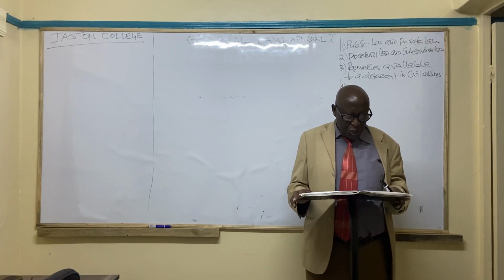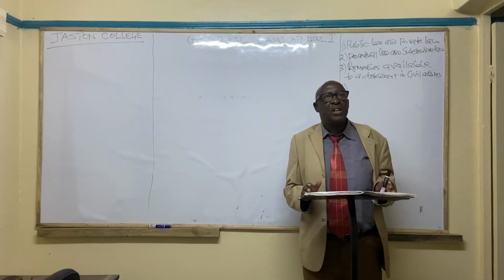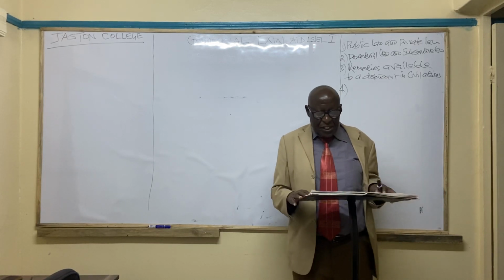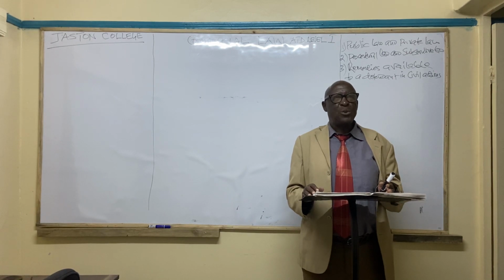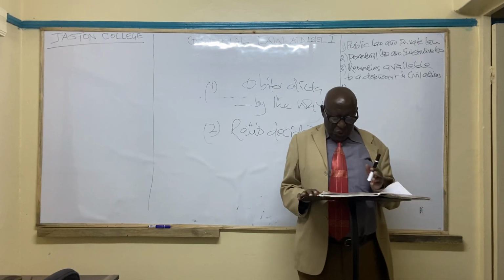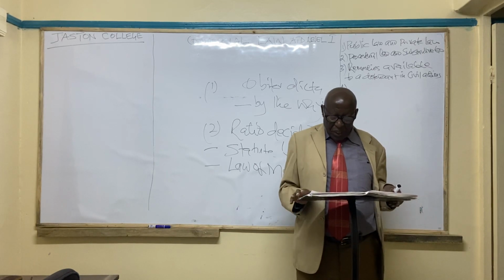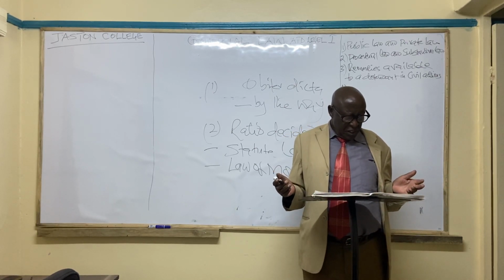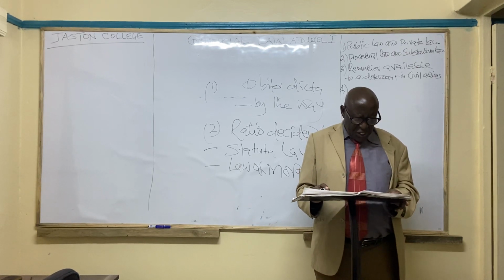NATURE, PURPOSE & CLASSIFICATION OF LAW| COMMERCIAL LAW |KASNEB | ATD 1|BONAVENTURE | JASTON COLLEGE